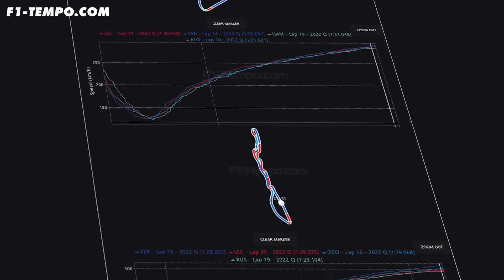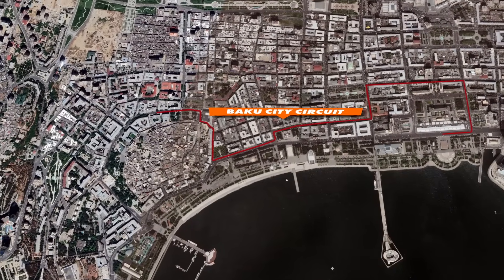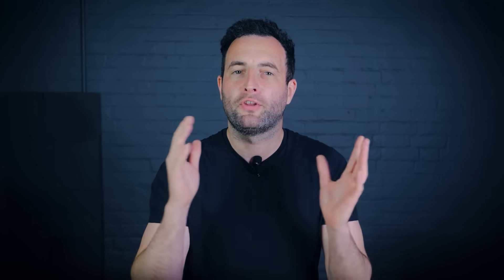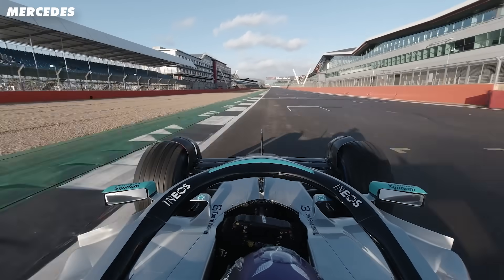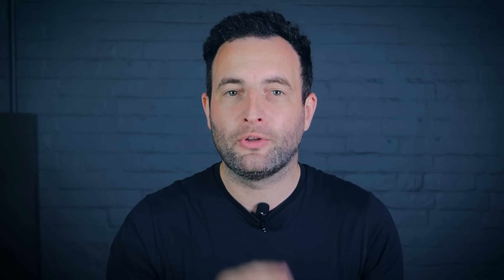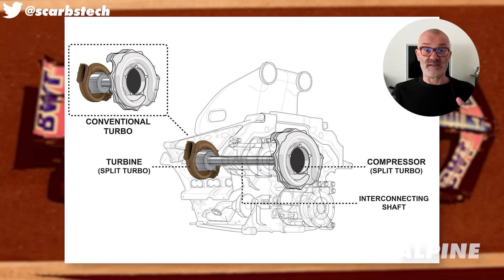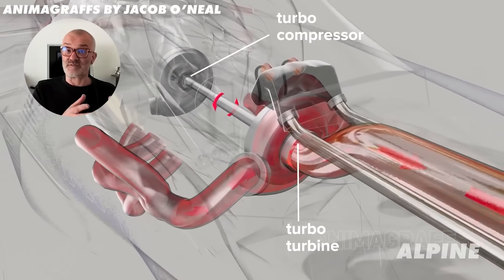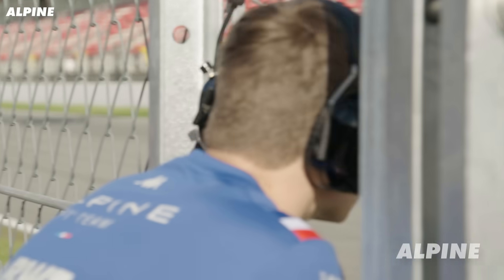Which F1 Team has the MOST POWER?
Who has the best engine this year? Mercedes, Ferrari, Red Bull or Alpine?

They’ve all developed these engines to be the best they can be within the rules, but each have taken very slightly different approaches - so which one is best?

We’ve analysed acceleration data from every race this season to see which comes out on top - and the order isn’t what you’d expect. Honestly, when we pulled the data together - all of us here in the office were a bit confused.

And this in weeks race, power matters a lot. Azerbaijan has lots of HEAVY acceleration zones and a really, really long straight.

Now, we must explain first that these engines are REALLY close this year. The rules look to have done their job, with no clear frontrunner in terms of power.

Which for the past 6 or 7 years, hasn’t been the case. Mercedes got it right with the new rules in 2014, nailing their Turbo-Hybrid format straight off the bat, leaving everyone else catching up.

But they have caught up. We expect the majority of the teams have somewhere around 1050 horsepower available to them, and the difference between the best and the worst isn’t more than about 15 horsepower. So really not a lot.

With that said, the engines do differ. So let's break down these differences.